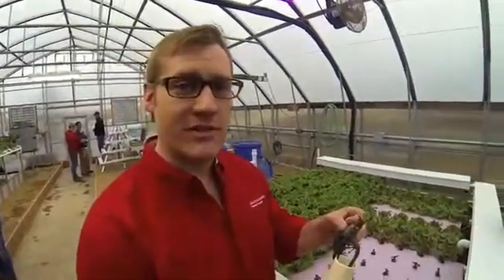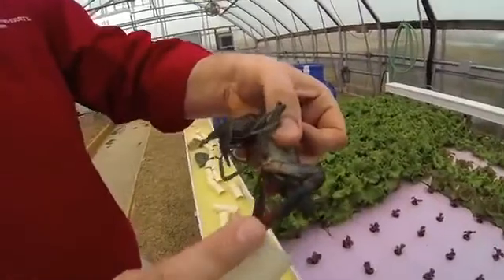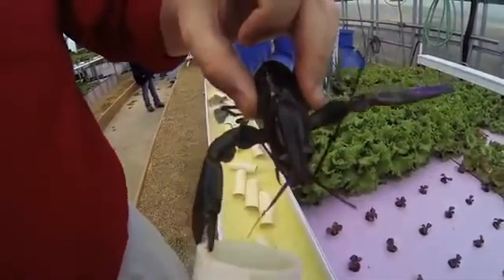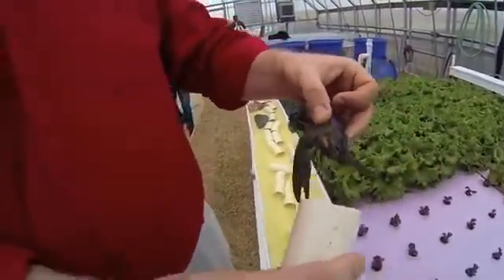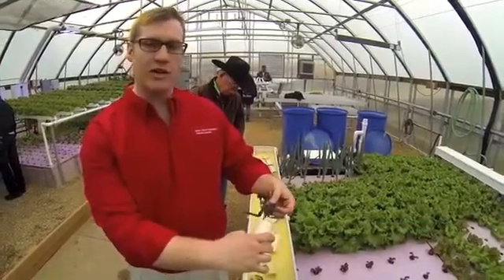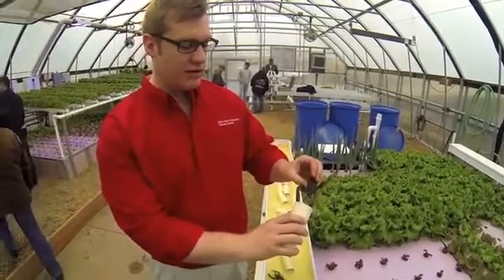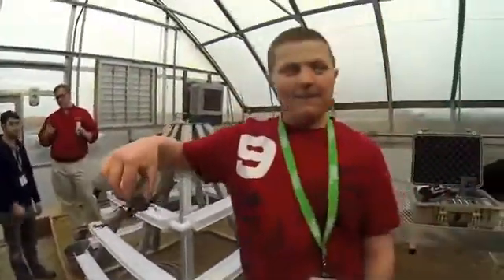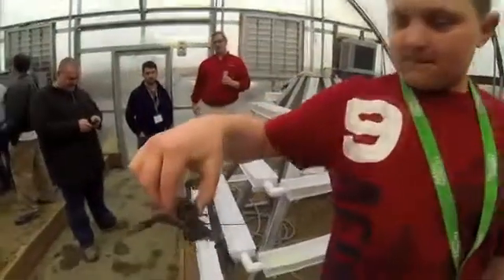Red Claw Crayfish in an Aquaponics System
Learn about the Red Claw Crayfish and how it is useful in an aquaponics system.